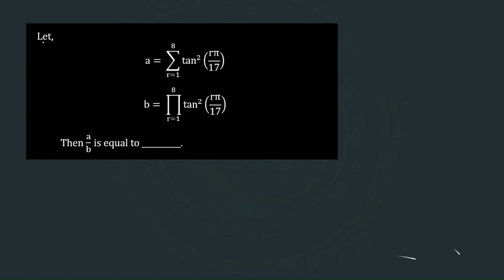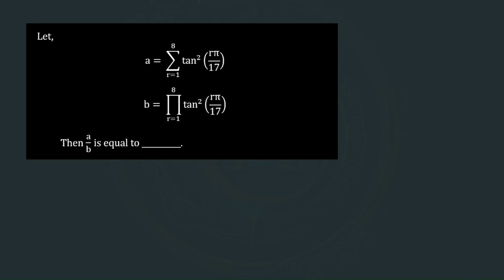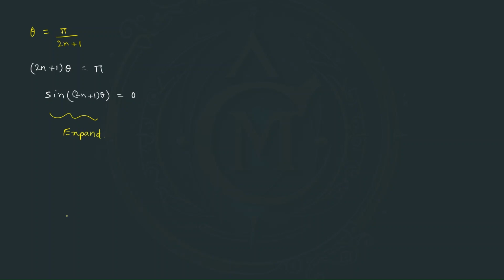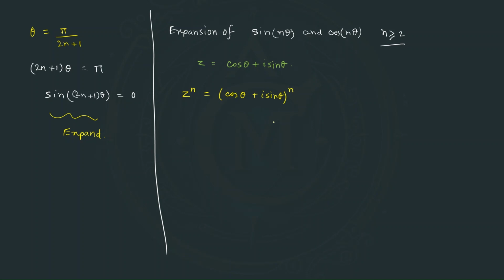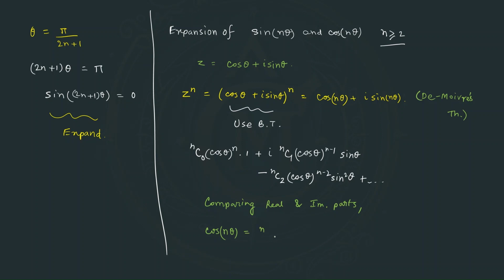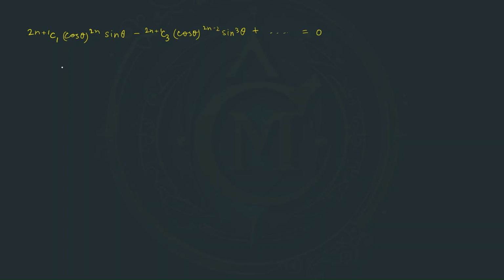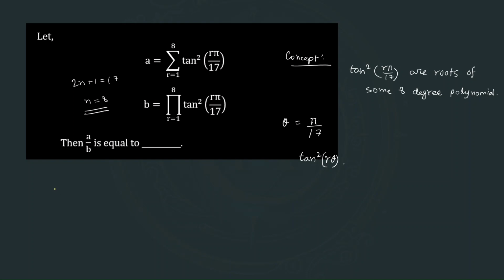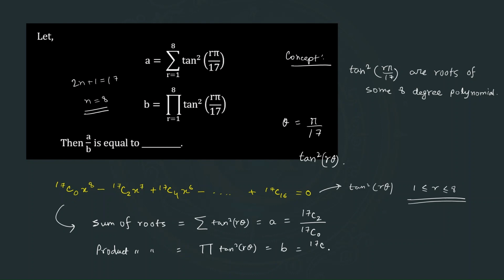Concept Building Question - 8 | Concept building for JEE Advanced 💪| Mathemagix JEE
In this video we are going to discuss a question based on using Theory of Equations to find the value of Trigonometric series. This is part of a CBQ series where we are going to solve problems to develop our thinking capability for JEE Advanced. Happy Learning :) !